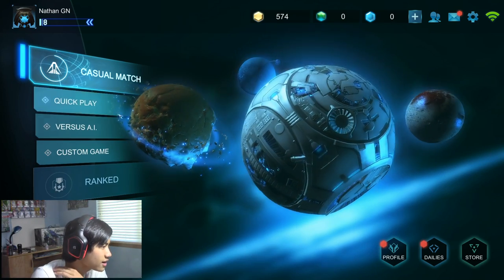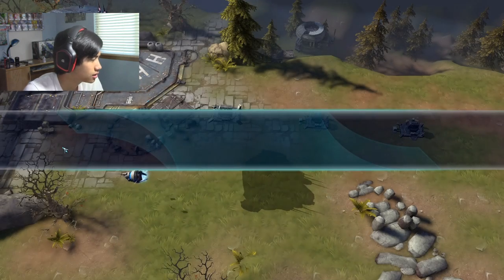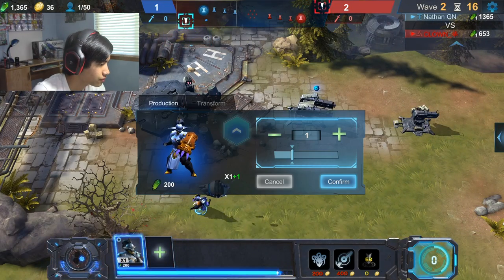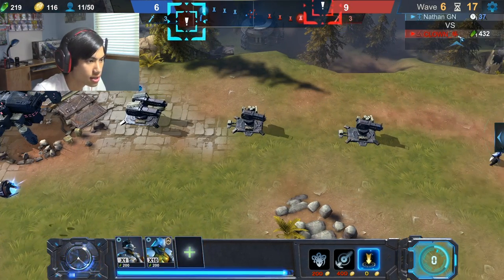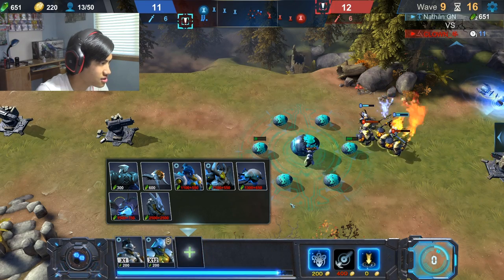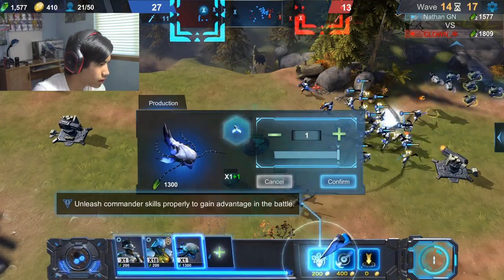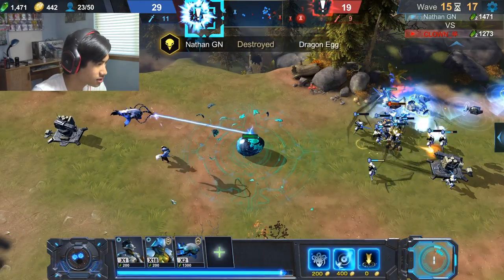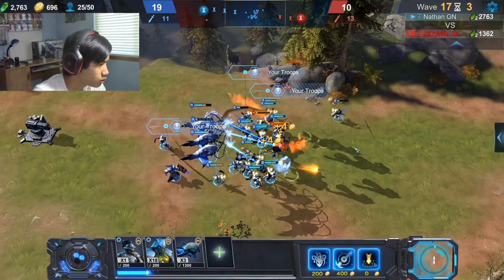DRAGO! | Red Tides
Play Lists You Might Enjoy!

If you guys have anything you want me to DO, Review, or play. THANK YOU Guys so much for the support it really does mean so much to me! so that being said, I will see you guys, In the Next One!